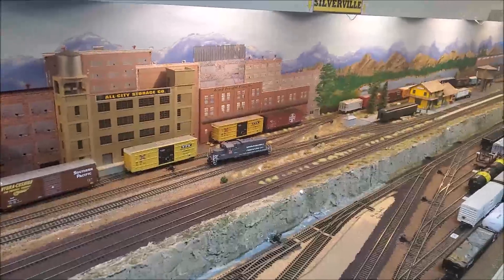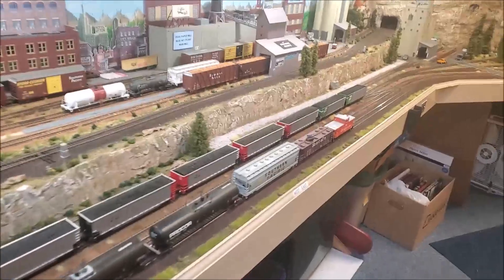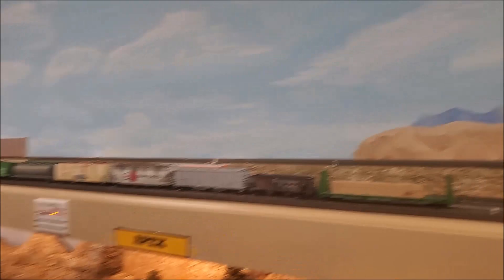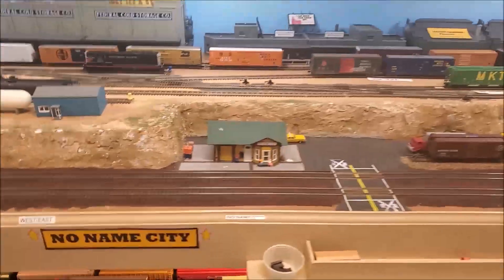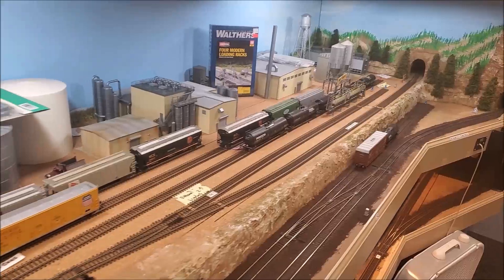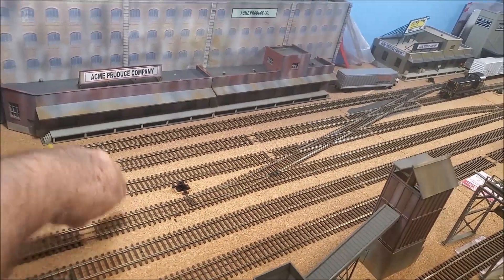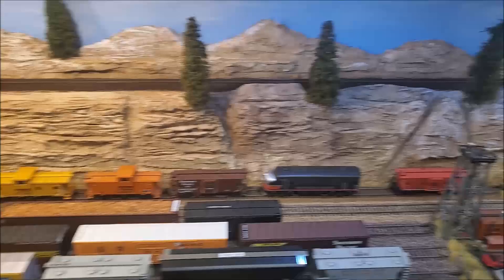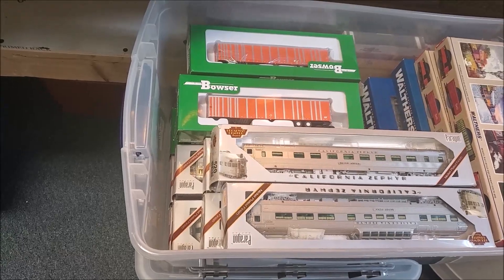Grande Pacific Railroad Friday Operations. 1-6-2023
The group meets on most Fridays and we operate the layout and run train.  All are welcome who are interested.  Please post in comments section it you what to visit or operate on the Railroad located in SE Louisiana about 60 miles from New Orleans.